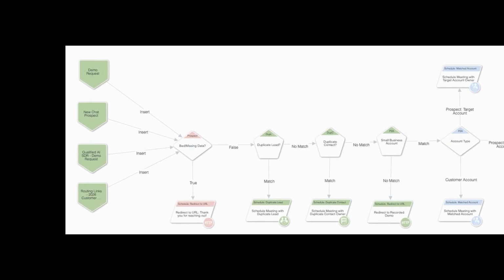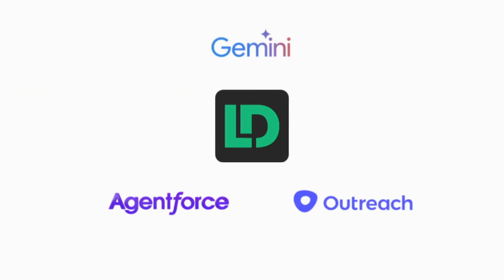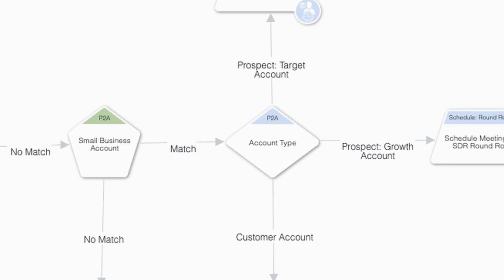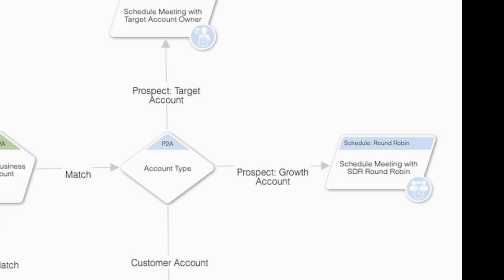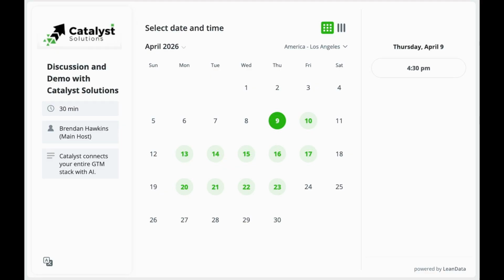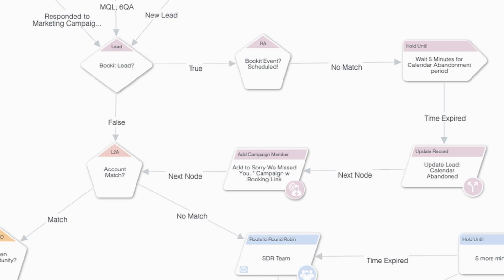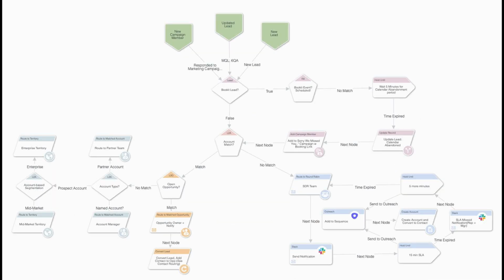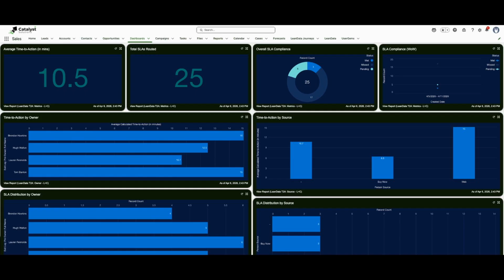How Does RevOps Control Meeting Routing Logic in Salesforce?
RevOps teams lose pipeline when routing logic breaks down. LeanData FlowBuilder gives operations teams full control over who gets which meeting, and what happens when a prospect walks away.

In this walkthrough, LeanData Solutions Consultant Brendan Hawkins demonstrates how Catalyst Solutions, a fictional company used as a demo example, built a three-path scheduling workflow inside LeanData FlowBuilder. Each path routes prospects differently based on segment: target accounts, growth accounts, and existing customers.

What the routing logic covers:
FlowBuilder starts with trigger nodes connected to web forms, chatbots, AI agents, and scheduling links. From there, matching nodes check for duplicate leads, existing contacts, and lead-to-account relationships in Salesforce CRM. Based on those matches, prospects are routed to the right rep, the right calendar, and the right meeting type.

Target account contacts who meet qualification criteria are routed directly to their account executive for a 30-minute discovery call. Account executives always have a minimum of two hours to prepare before a meeting appears on their calendar.

Growth segment prospects are routed to an SDR round robin pool that displays the earliest available times across all reps, not just one rep's calendar. This maximizes speed to meeting. These are 15-minute calls with no pre-planning required.

Small business prospects are handled without human intervention, using LeanData's AI inference node powered by Gemini AI, Salesforce Agentforce, and Outreach.

Customer accounts route to the assigned account manager. If that person is inactive or out of office, meetings automatically redirect to the CSM on the account team.

What happens when a prospect abandons the calendar:
Between 30 and 40 percent of prospects who engage with a form, chat, or agent will abandon the calendar once it is presented. Most scheduling tools lose those leads permanently.

LeanData holds the lead and keeps working. While the calendar window is open, LeanData runs enrichment, record stamping, matching, merging, and pre-assignment in the background. After 10 minutes, Catalyst closes the calendar and redirects the prospect automatically.

Abandoned prospects are added to a Marketo campaign that includes an intelligent routing link. LeanData also adds the prospect to an Outreach sequence on behalf of the sales rep. Each email includes a formless scheduling link with prospect details, host credentials, and meeting type already embedded.

Reps receive a Slack notification through LeanData Notify with full lead details and a minimum eight-minute SLA. Reps can activate the Outreach sequence directly from Slack.

What RevOps can track:
FlowBuilder surfaces performance metrics including overall SLA compliance, time to action by owner, and abandoned calendar recovery rates. Every rep has a dashboard with up-to-date metrics compared to their peers.
This is the visibility most scheduling tools do not provide. RevOps teams are not just booking meetings. They are enforcing accountability, tracking SLAs, and identifying revenue leaks in real time.

Learn more about LeanData FlowBuilder and intelligent GTM orchestration at leandata.com.